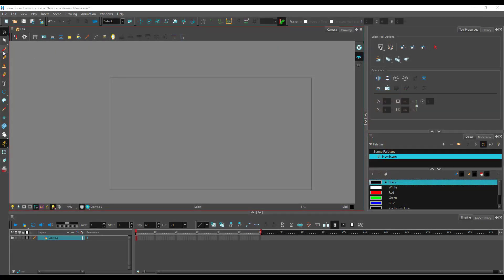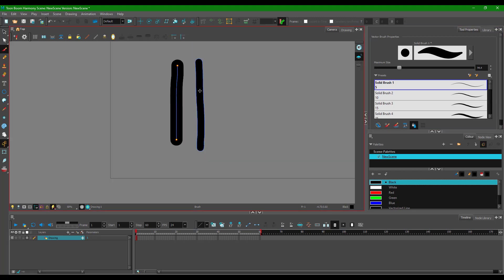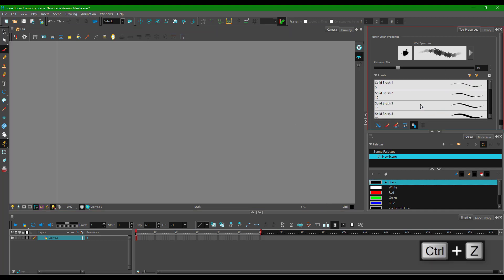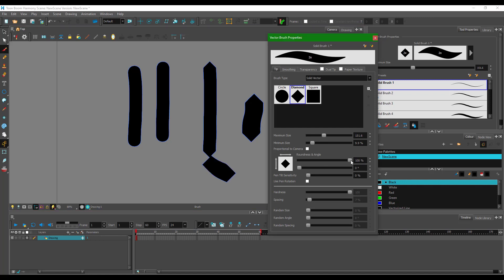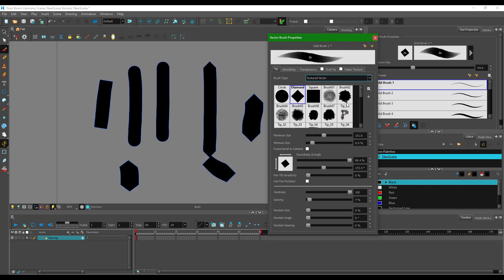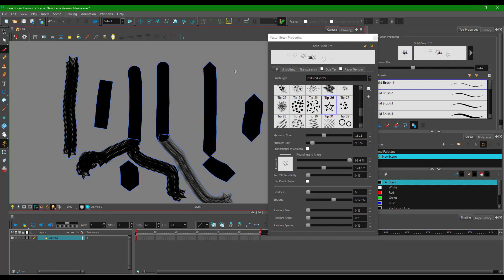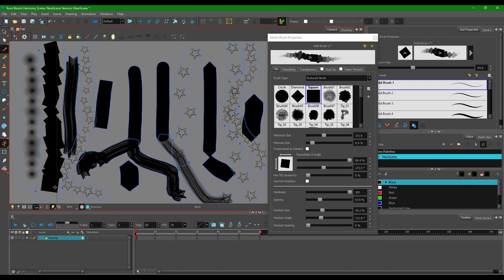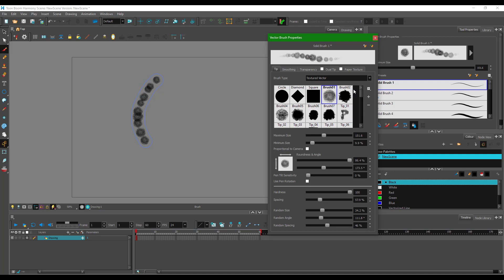Toon Boom Harmony Tutorial - Lesson 18 - Brush Tool and Vector Brush Properties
In this tutorial, we will be discussing about Brush Tool and Vector Brush Properties in Toon Boom Harmony.